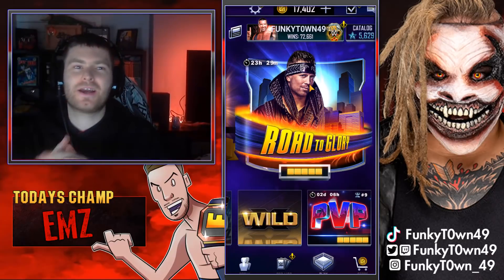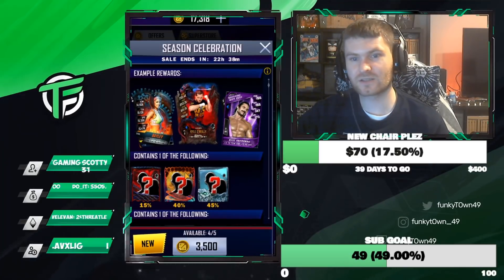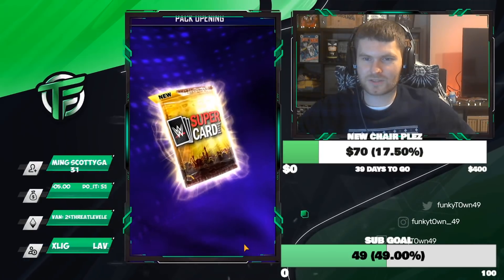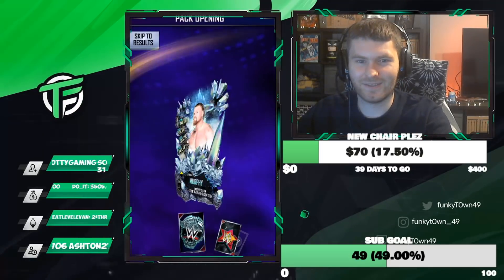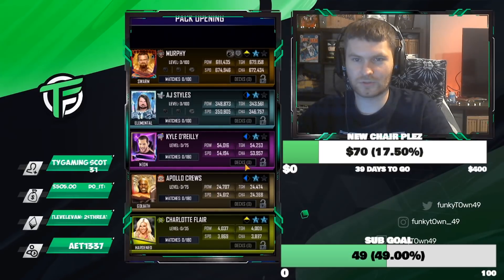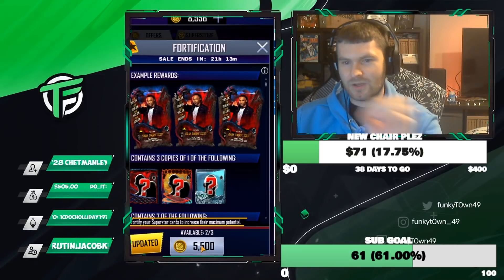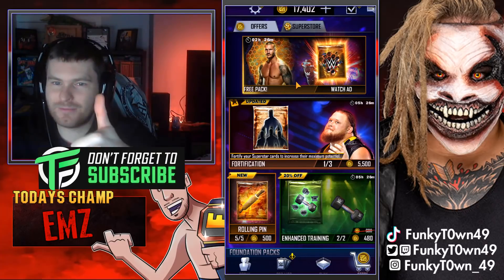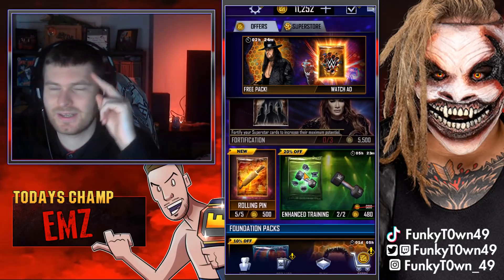THESE PACKS ARE BROKEN!! WINTER CARDS! WWE SUPERCARD SEASON 7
IN TODAY'S VIDEO. FORTIFICATION PACK OPENING. SEASON CELEBRATION PACKS. WINTER FUSIONS. BEHEMOTH FUSION. WWE SUPERCARD PACK OPENING. BEHEMOTH PULL. WINTER EVENT CARDS. SWARM. BIO-MECHANICAL. PACK OPENING. FUSIONS. ROAD TO GLORY.

IN TODAY'S WWESUPERCARD VIDEO 📺
INSANE FORTIFICATION & SEASON CELEBRATION PACKS ✅✅
FORTIFIED FEMALES & BEHEMOTH PULLS ✅✅
NEW WINTER CARDS & BEHEMOTH FUSIONS ✅
RETWEET 🔀LIKE ❤️ & SHARE AROUND 🔀

WHAT'S NEW
Season 6 has arrived and it offers new content to experience:

- 250+ new cards across three POWERFUL new tiers
- Fortify your Pros to make them stronger
- Team size increased to 20
- Teams can now start up to 2 Team Battleground games
- Level up your cards in the PERFORMANCE CENTER

WWE SuperCard is a collectible card battling game featuring WWE Superstars and pro wrestling action.

Requires OS 4.2.1 or newer.

Collect and level up your cards. Design and build your deck. And experience the thrill of battle across a variety of modes, real-time events, and features like PVP and teams. Join the millions (and millions) of players across the globe who have downloaded SuperCard -- and jump into its high-octane twist on CCG play.

SuperCard has old-school favorites like The Rock, Stone Cold Steve Austin, Bret Hart, Hulk Hogan, and current Superstars like Becky Lynch, The Fiend Bray Wyatt, Tommaso Ciampa, Adam Cole, Samoa Joe, and many more. There are thousands of cards to leg drop and Spinebuster into the virtual mat. Who will you place in your deck on your own road to glory?

... and things are just getting started in the latest Season. Season 6 offers more cards, team refinements, the totally new Performance Center, and all-new card leveling mechanics that shake up the action.

FEATURES

- Cards and themed content featuring WWE Superstars, NXT Superstars, WWE Legends, and WWE Hall of Fame inductees

- Capture the briefcase in Money in the Bank or strategize your way through a King of the Ring tournament against others

- Earn rewards in rotating events that shake up play and offer unique cards

- Climb the leaderboard against others in Elimination Chamber and Royal Rumble matches

- Earn bonuses from logging in daily or taking Open Challenges

- Level up your cards in the new Performance Center to get a boost while you're offline